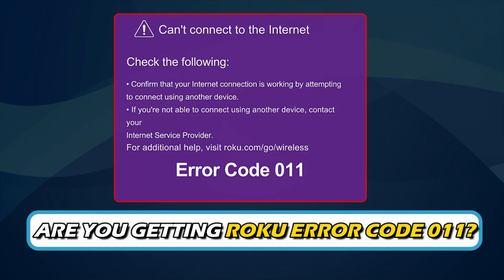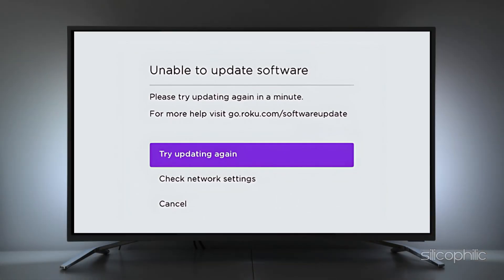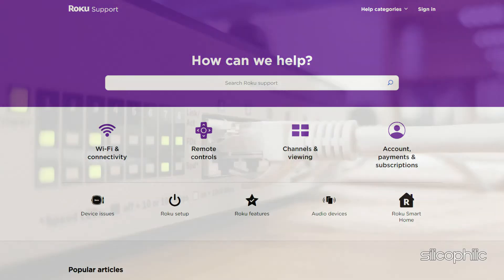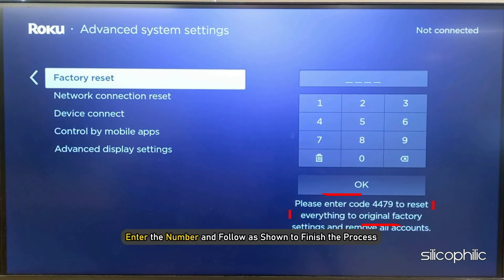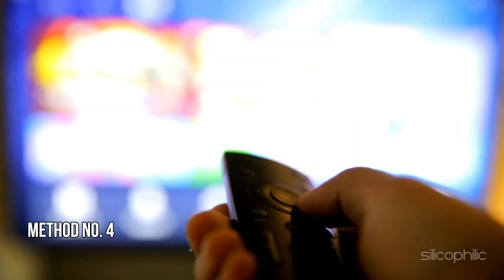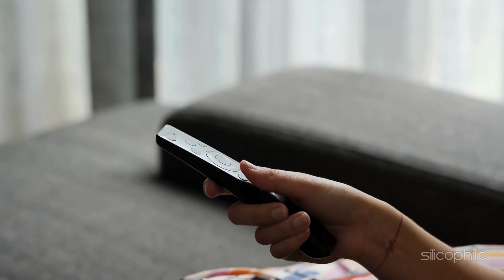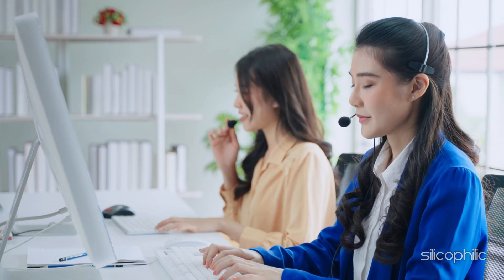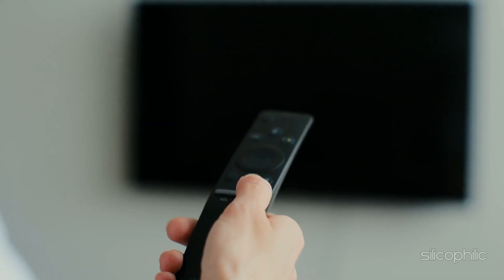Roku Error Code 011? Here's How to Resolve It Quickly!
Roku Error Code 011 usually appears when there is an issue with connecting your Roku device to its software update server. This error generally occurs due to network issues, incorrect router settings, or issues with the Roku server itself. Here’s how to troubleshoot and fix it:

Roku Error Code 011 indicates an issue that prevents the Roku device from connecting to the server to download or update software. This error commonly occurs due to problems with your network connection, configuration issues, or Roku server outages.

Common Causes:
Weak or Unstable Internet Connection: Your Roku needs a reliable internet connection to connect to its update server.
Router or Network Configuration: Incorrect router settings, such as firewall restrictions, DNS issues, or parental controls, can block access.
Roku Server Issues: Sometimes, the problem isn’t on your end; Roku’s servers could be down or experiencing high traffic.
Outdated Router Firmware: An outdated router might cause connectivity issues with your Roku device.
Symptoms:
The screen displays Error Code 011 with a message indicating the device cannot complete the software update.
Connectivity tests show your Roku is connected to Wi-Fi, but not to the internet.
Repeated attempts to update or restart result in the same error.

Timestamps:
00:00 Intro
00:17 Method No. 1
00:47 Method No. 2
01:41 Method No. 3
02:03 Method No. 4
02:25 Method No. 5
02:59 Method No. 6